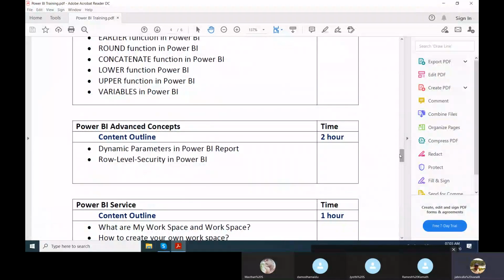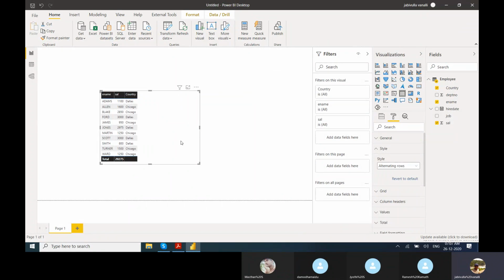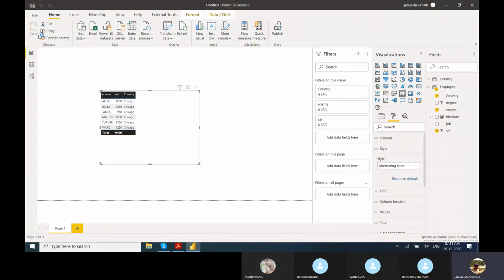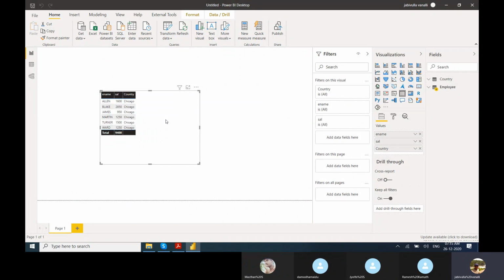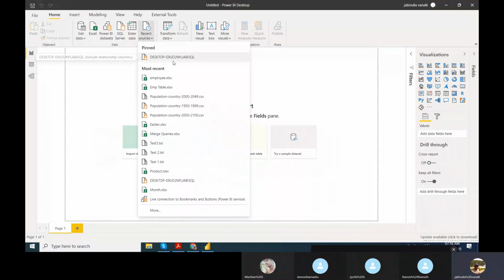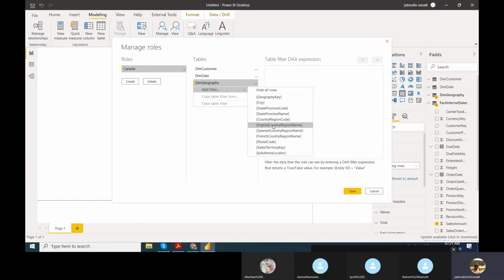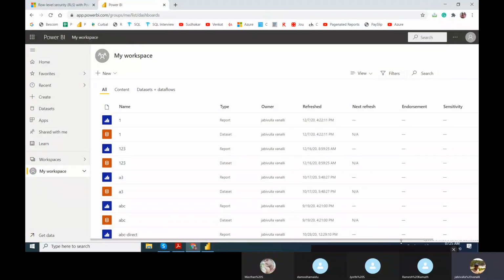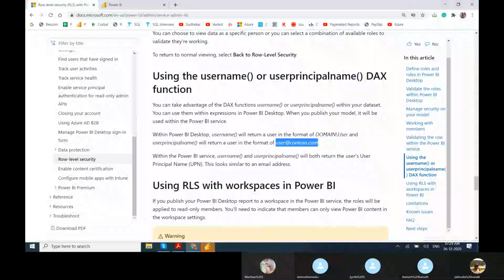Power Bi Class 24